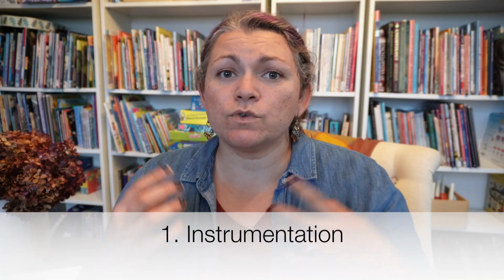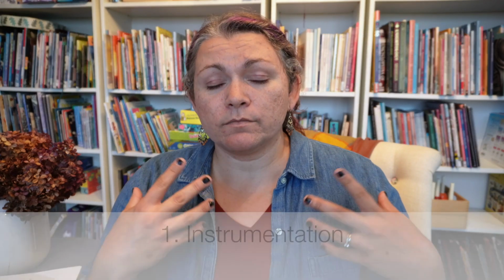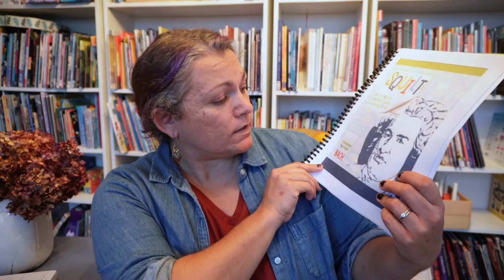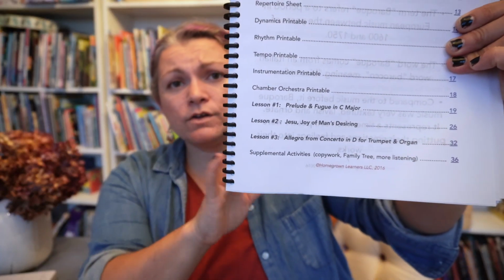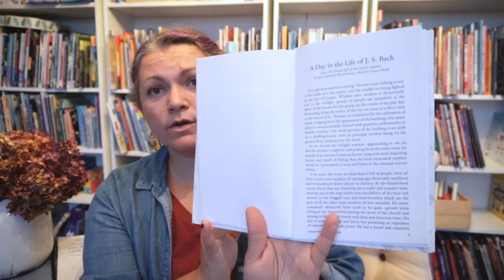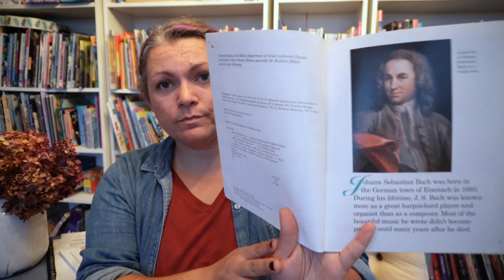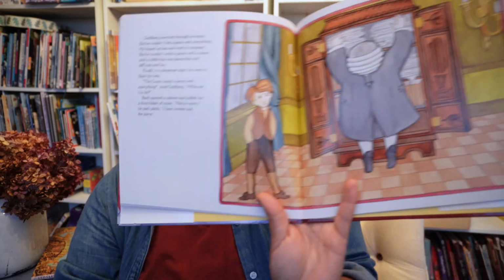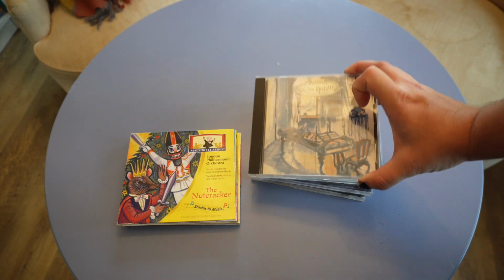The What, Why, and How of Charlotte Mason Composer Study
What to do composer study in your homeschool, but don’t know where to start?  In this video, I break down how we do composer study and share resources that I have found helpful.

Elements of music we are listening for:
1. Instrumentation
2. Dynamics
3. Tempo
4. Rhythm
5. Mood

*Johann Sebastian Bach, by Mike Venezia (Getting to Know the World’s Greatest Composers Series)
*Lives of the Musicians: Good Times, Bad Times (and What the Neighbors Thought)
*Becoming Bach
*Classical Kids Mr. Bach Comes to Call (CD)
*Maestro Classics, Bach and the Pipe Organ (I didn’t realize that have one on Bach!)
*Maestro Classics 12 CD Collection

**“How musical training affects cognitive development: rhythm, reward and other modulating variables” by Miendlarzewsk and Trost

Hi!  I'm Julia.  I am a homeschooling Mom to my four fun little people.  Our homeschool has elements of Montessori and Charlotte Mason, with a little Waldorf thrown in.  We live in Vermont where we have a large kitchen garden and home orchard and are trying to live more seasonally and sustainably.  My main goal is to raise good humans.  Come join us on our journey!